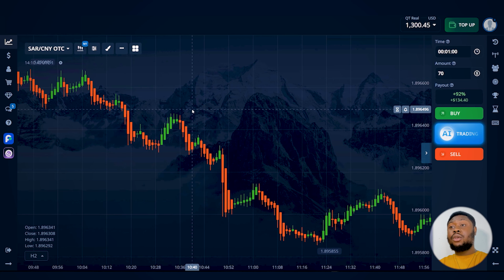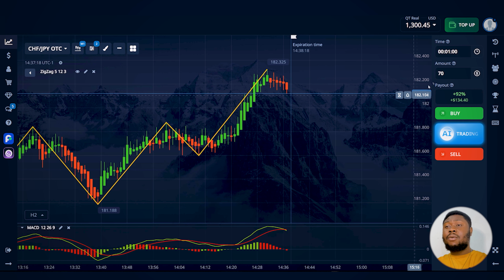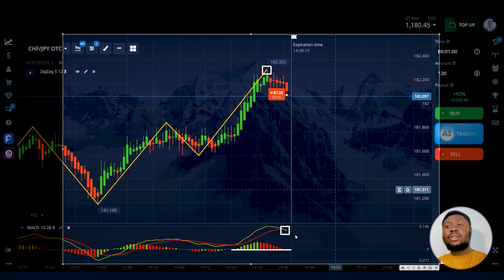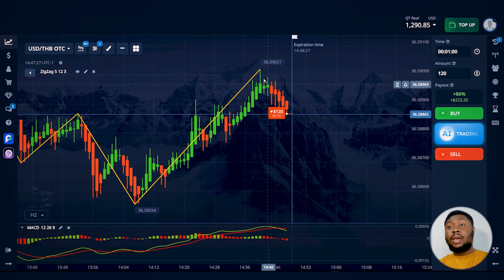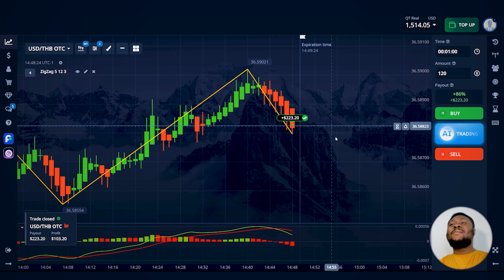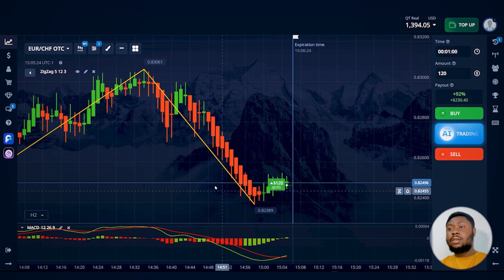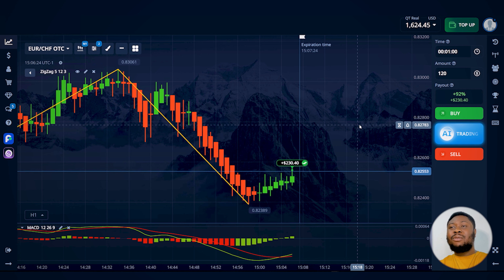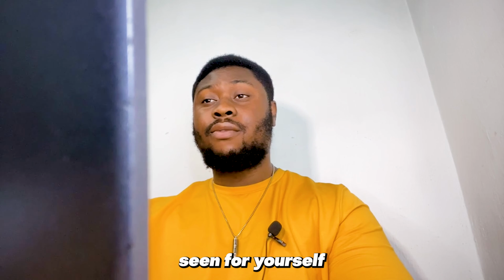POCKET OPTION STRATEGY for BEGINNERS in 2025 | BINARY OPTIONS